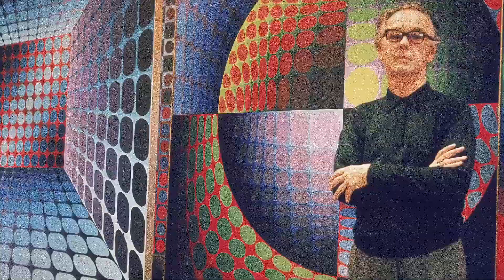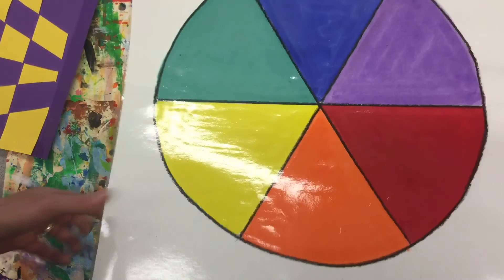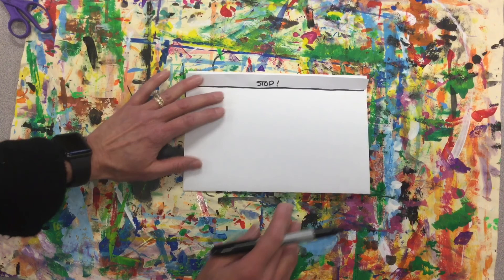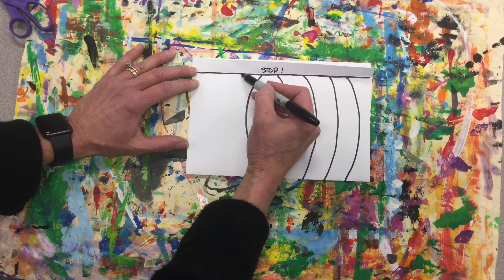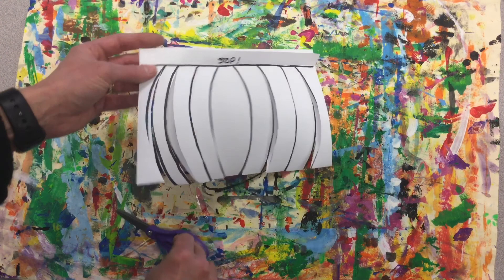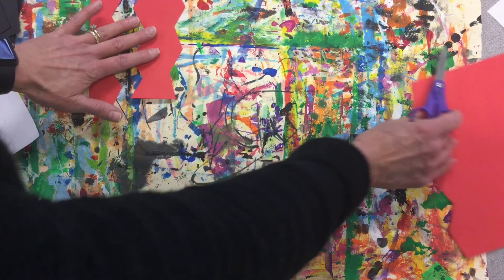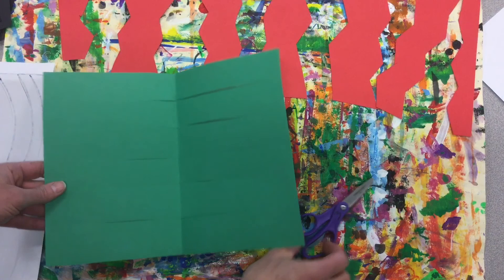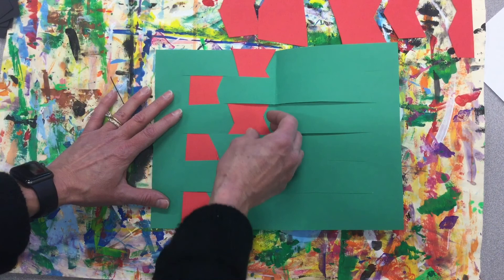Victor Vasarely Op Art Weaving